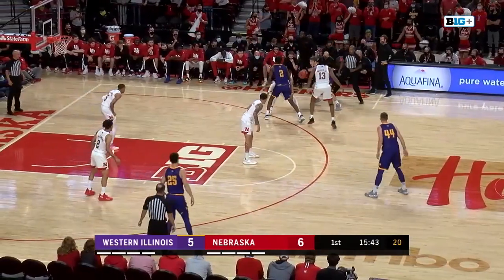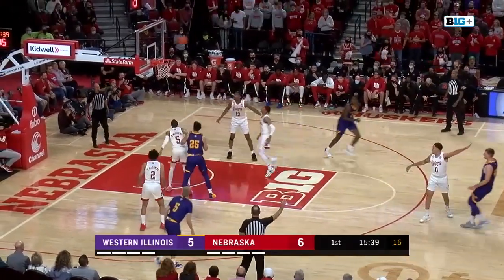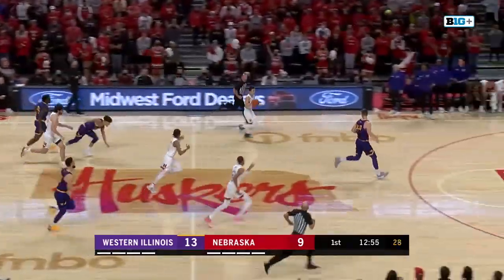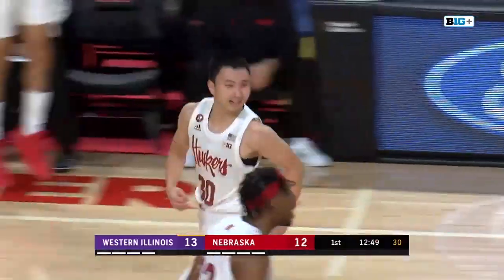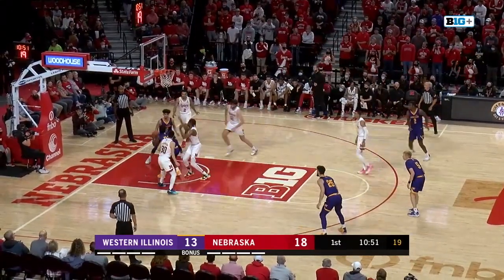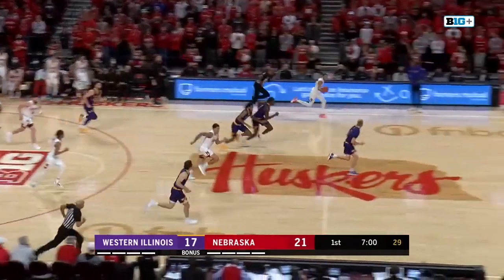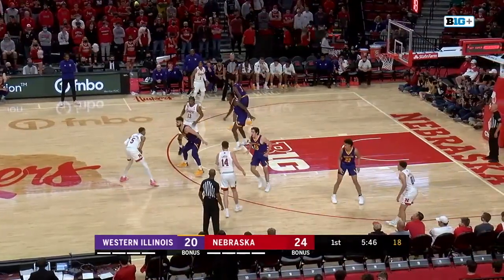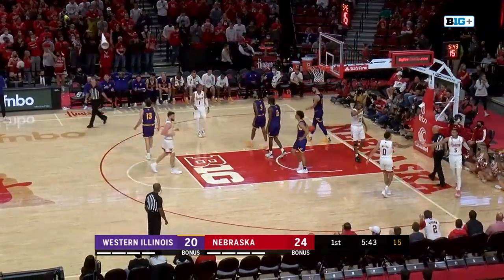Halftime Highlights: Western Illinois at Nebraska | Nov. 9, 2021 | Big Ten Men's Basketball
Watch live games and the Big Ten Network wherever you go and whenever you want